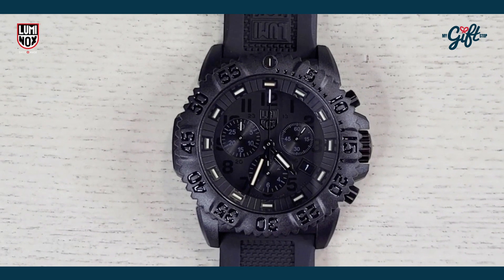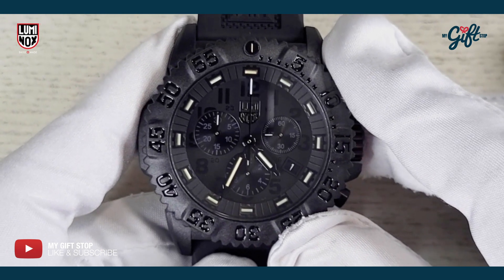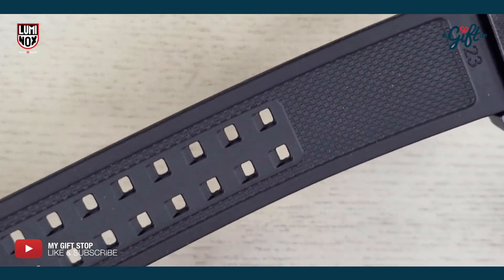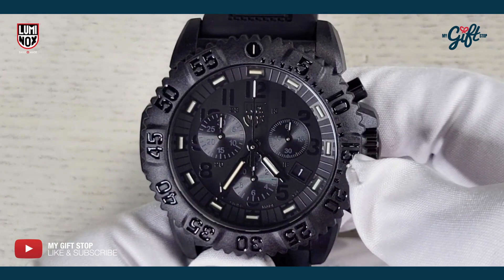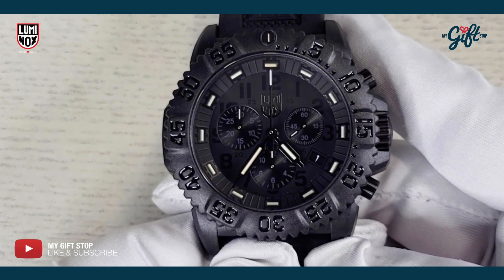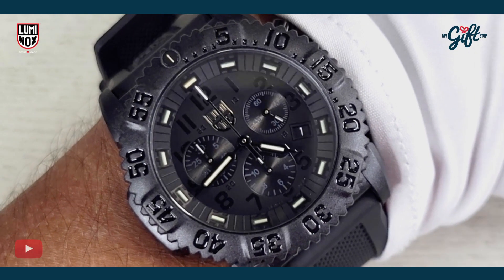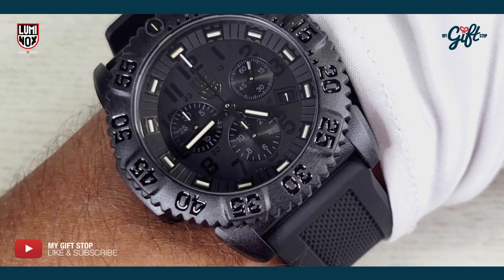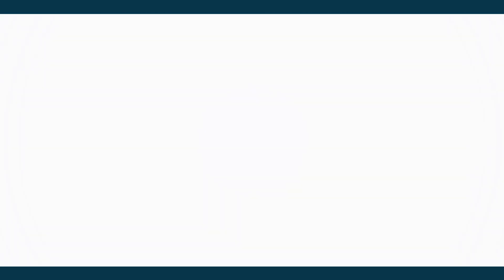Luminox 3081.BO Men's Blackout EVO Chronograph Watch Review